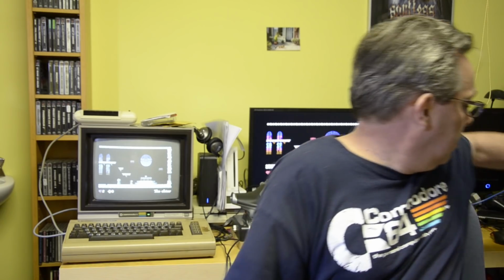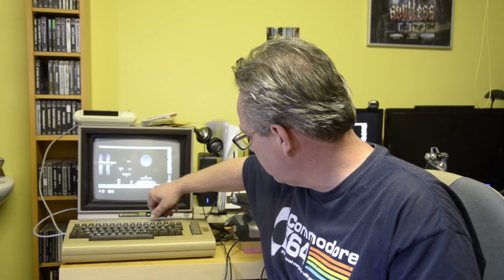c64 pickups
I've bought some C64 games and I finished the last Sniper Elite 4 DLC.